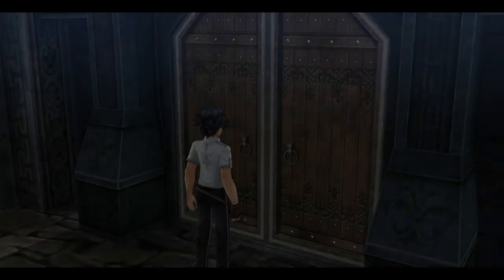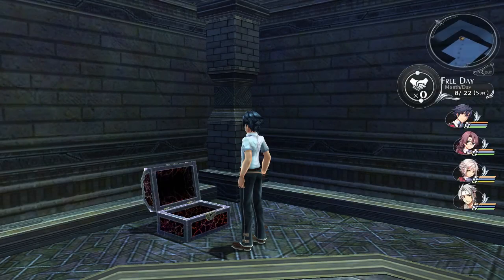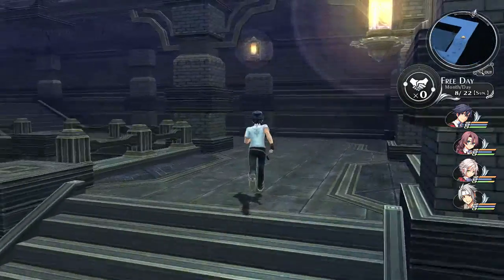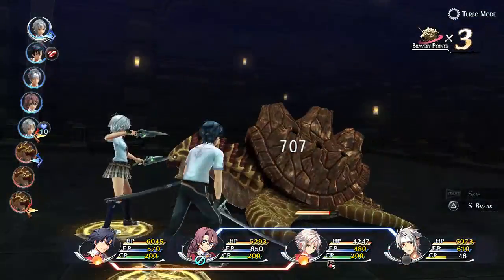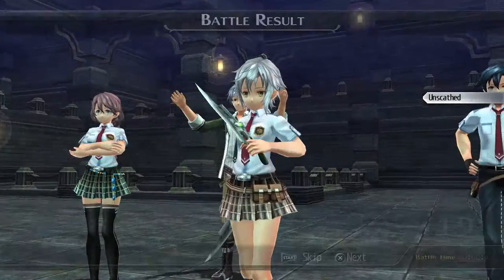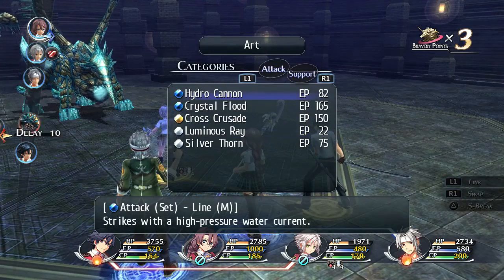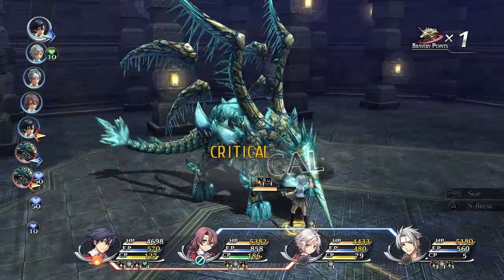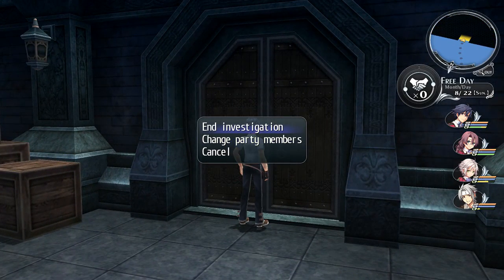TLoH: Trails of Cold Steel [42] Humble Pie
I probably deserved that for being so cocky.